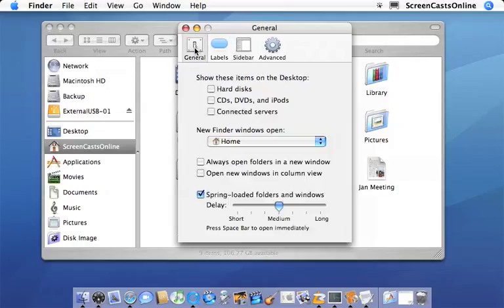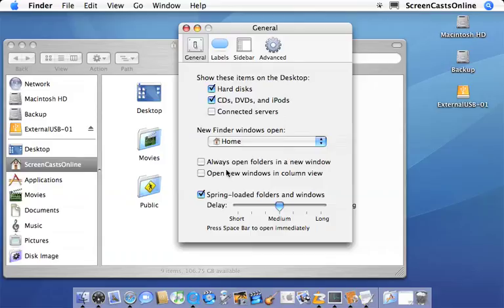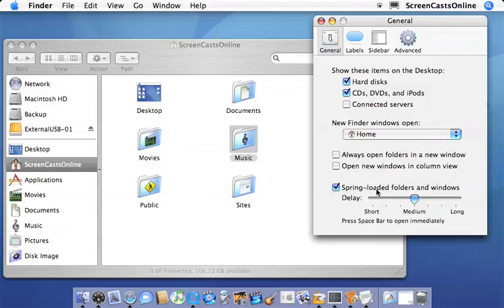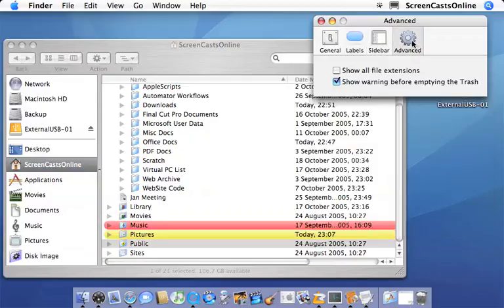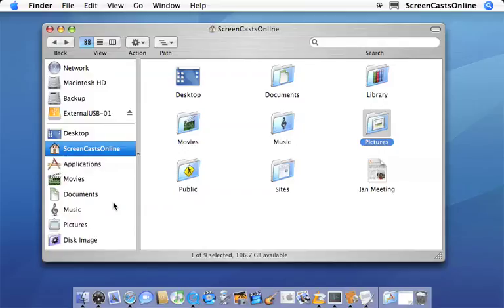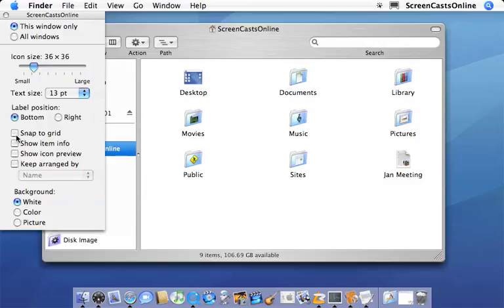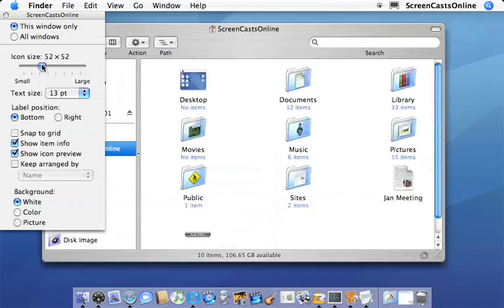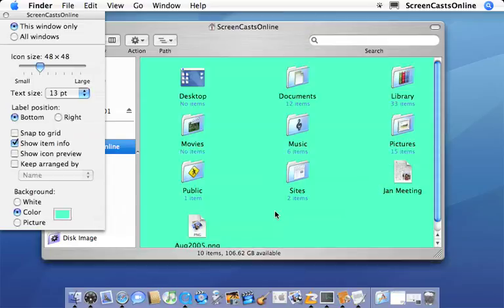Part2_3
The Thrid part of Screencast's Basics of OSX 2